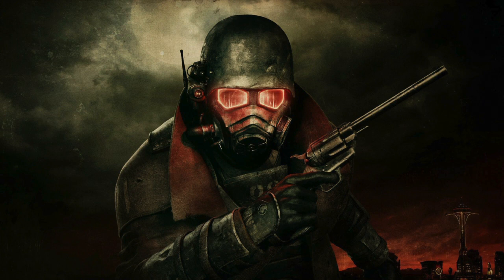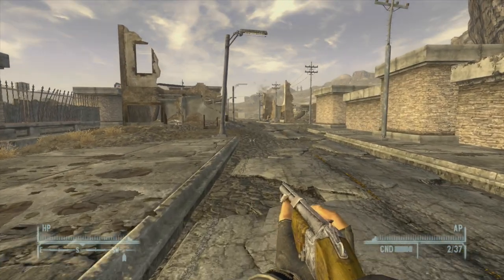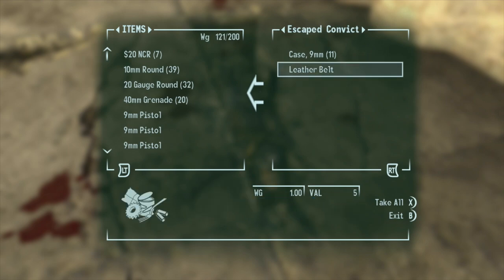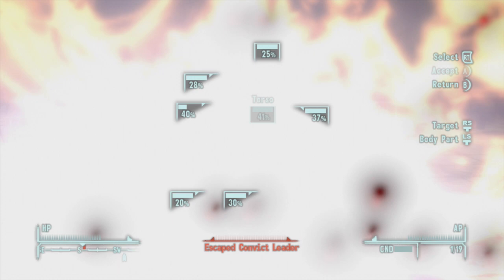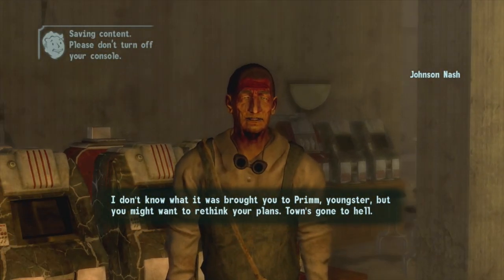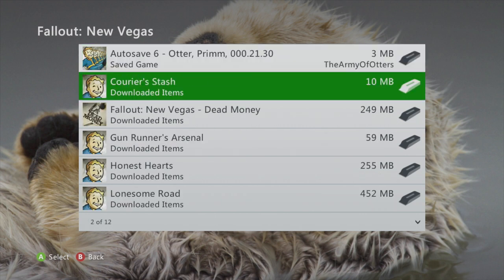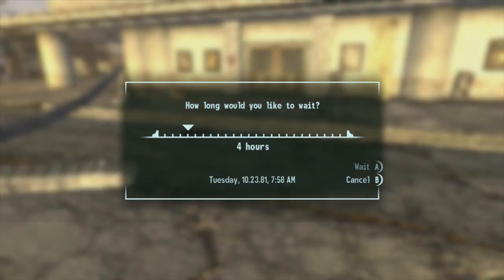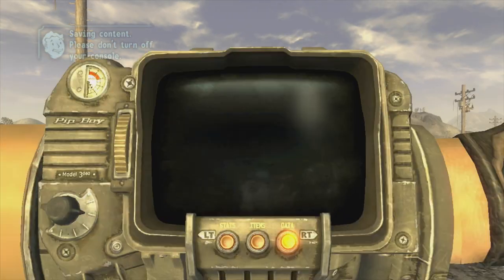Fallout New Vegas Infinite Cap Glitch - One Million+ Caps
In this video I show you how to do the most efficient cap glitch in Fallout New Vegas.   Warning: If you have a DLC character (meaning you have DLC weapons and armor) do not do this glitch or else you will loose them.  I will link some other cap glitches that you can do.  If you have not started the DLC or do not have the DLC then this glitch is for you.  Also if you have a DLC but you are starting over, then this glitch is also for you.  Just make sure to not load your DLC character while you are doing the glitch.

Skip to 6:40 if you have already completed the Quest My Kind of Town.